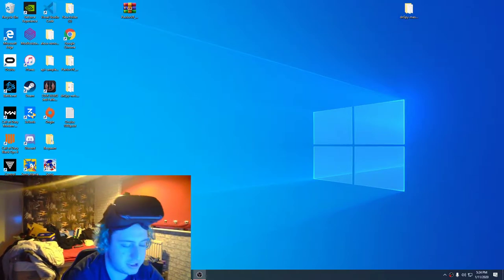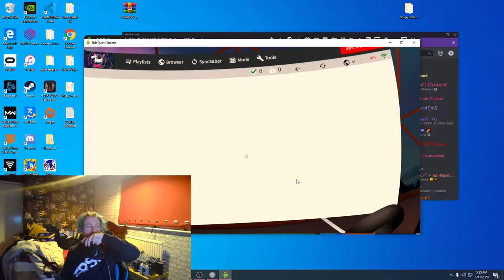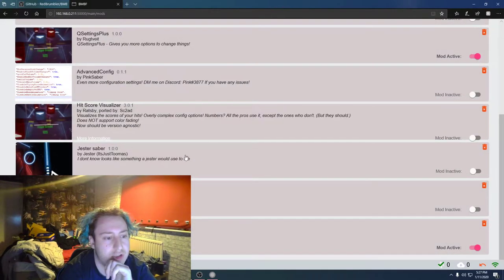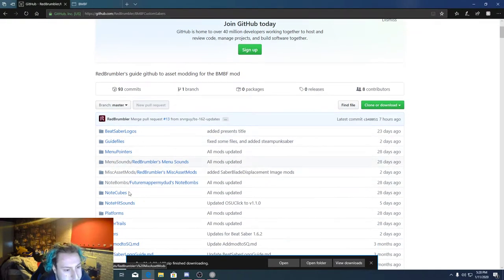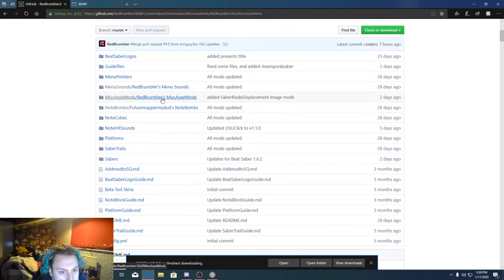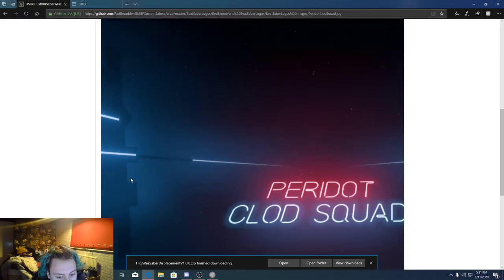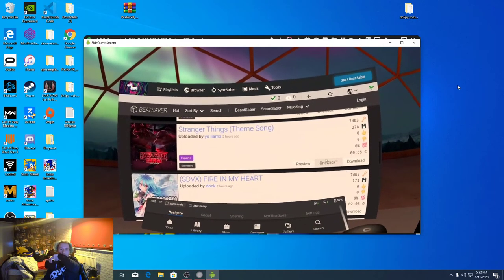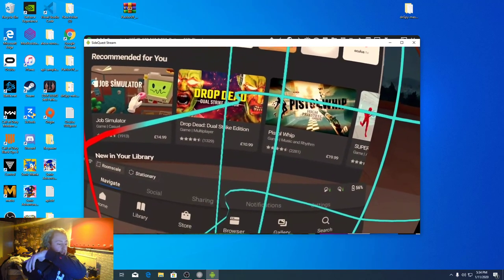How To Install Custom Songs And Burn Marks Mod (OCULUS QUEST )